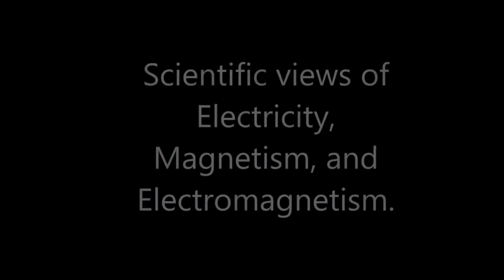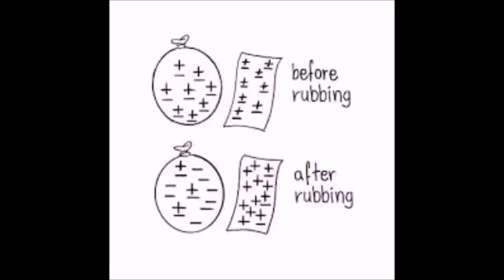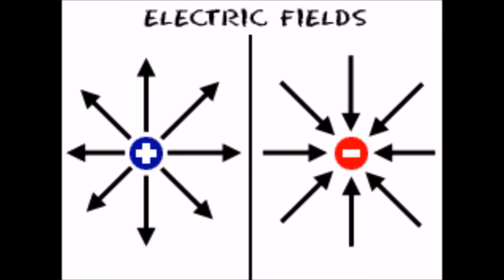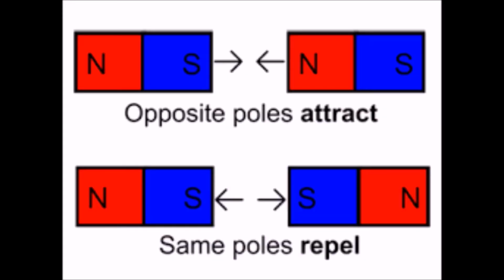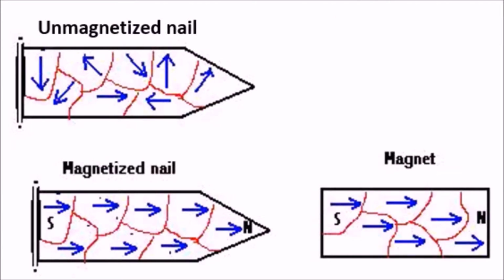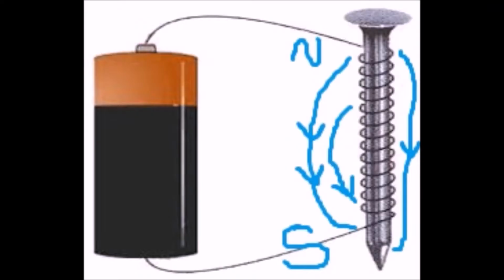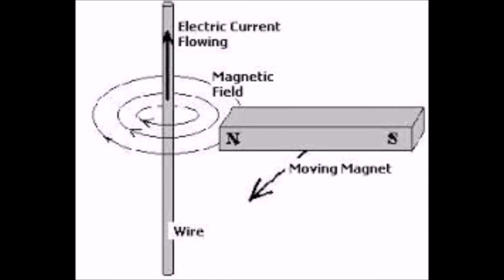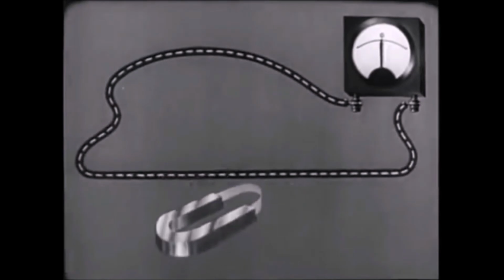Magnetism, Electricity, and Electromagnetism in 3 minutes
A concise video on everything included with electromagnetism.

The video does not contain original content. I am not profiting from this video.